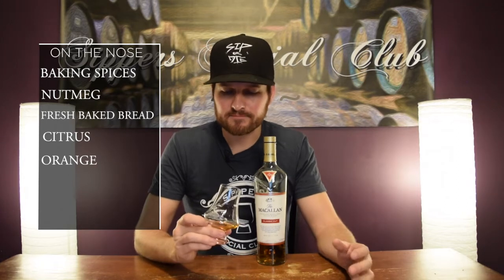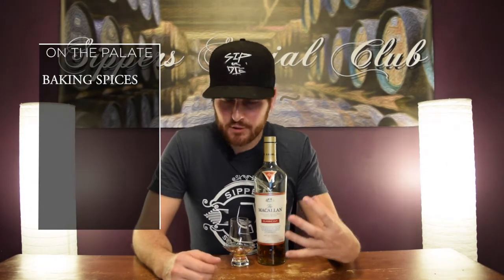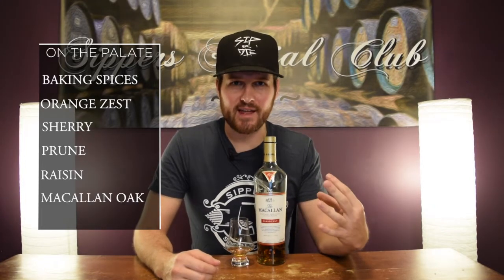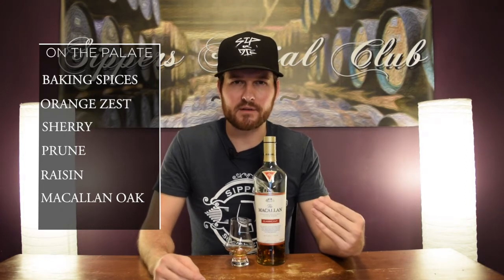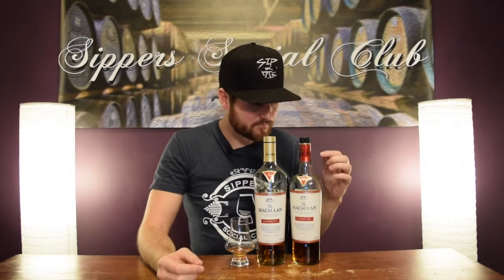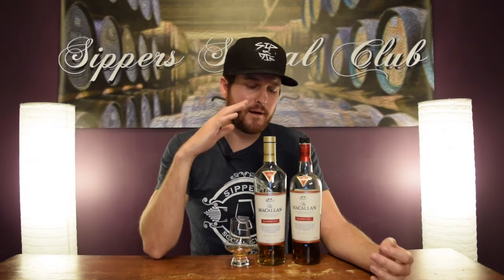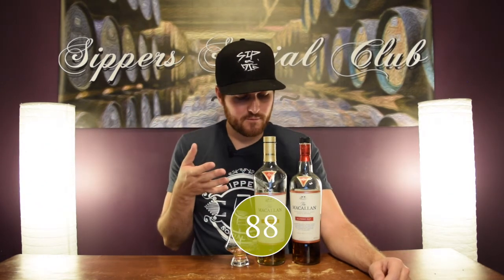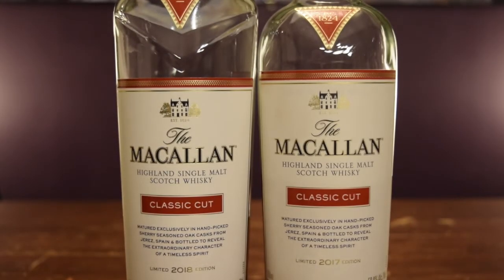MACALLAN CLASSIC CUT (2018)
Macallan's New 2018 Classic Cut Review

Scores:
After my initial score I add or subtract points relative on how I perceive value (based on what I paid for the bottle). A zero value means I think the price is justified.

0-69.5 – Don’t bother trying, life is too short for bad spirit.
70-79.5 – Worth trying, but you’re not missing out if you don’t.
80-84.5 – I recommend trying.
85-87.5 – Definitely try this!
88-92.5 – I recommend buying a bottle blind!
93-95.5 – Stuff you reserve for special pours!
96+ – The meaning of life.